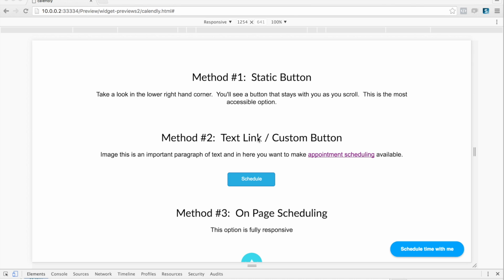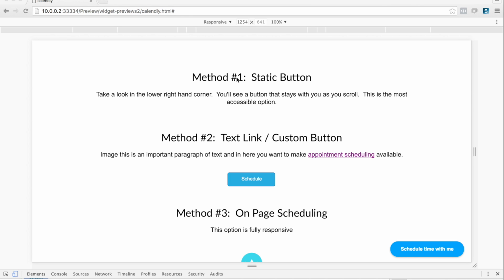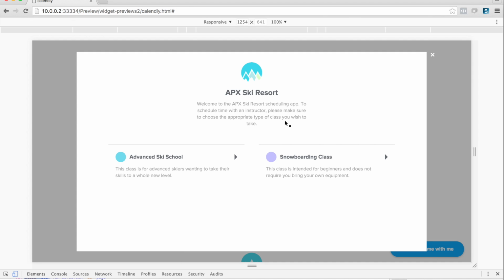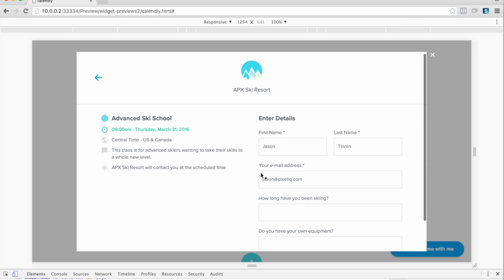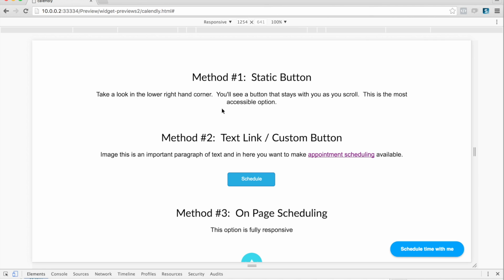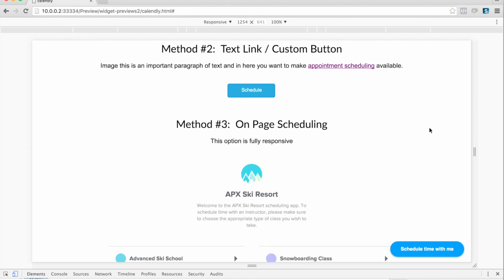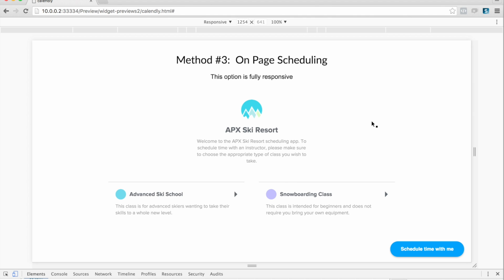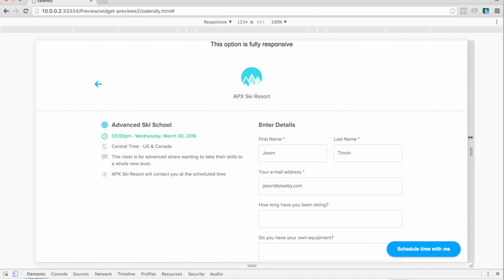Calendly Overview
*** PLEASE NOTE ***